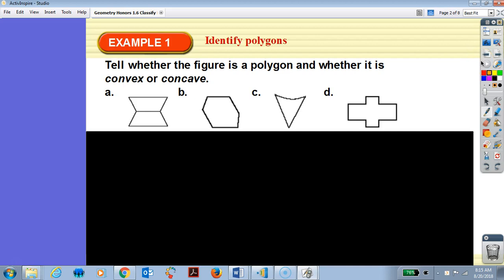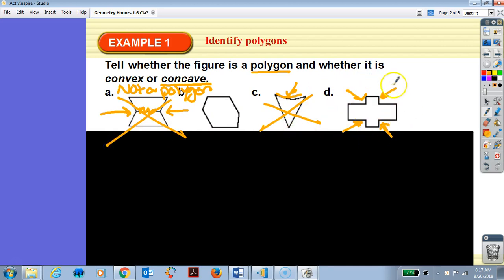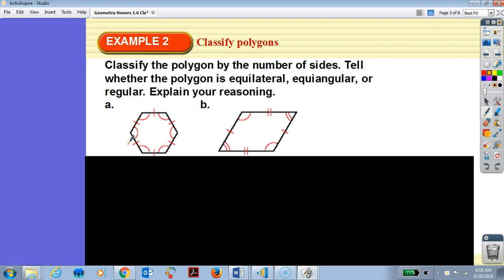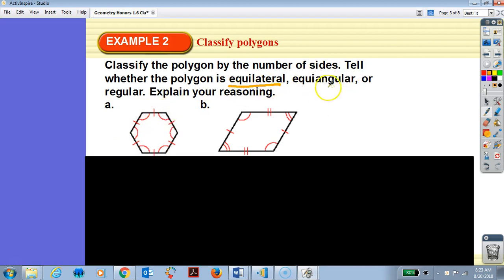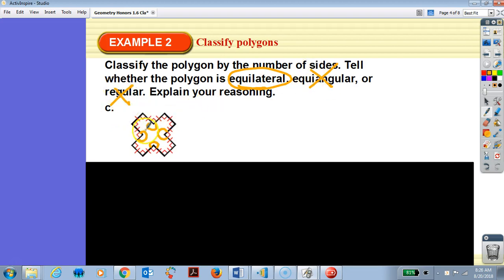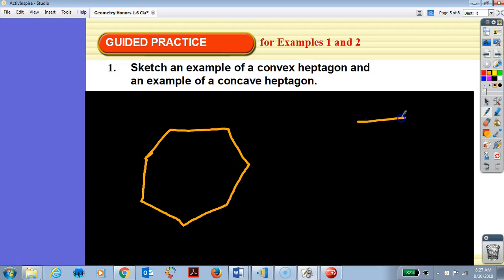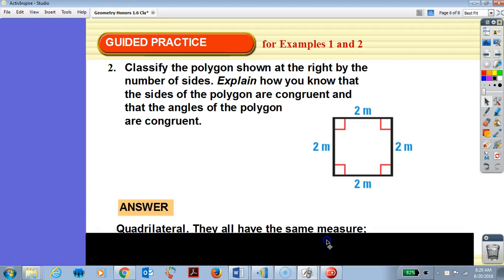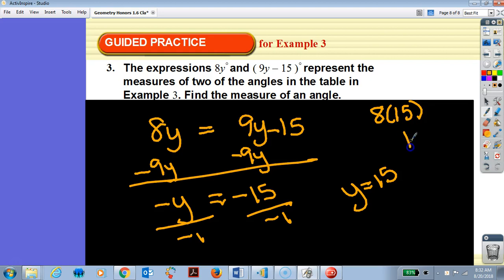1.6 Classify Polygons